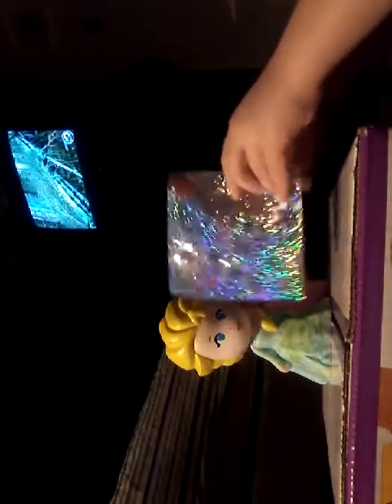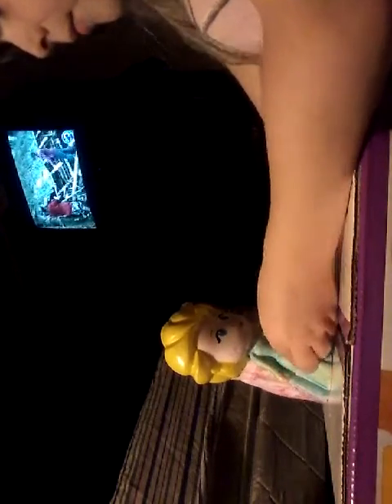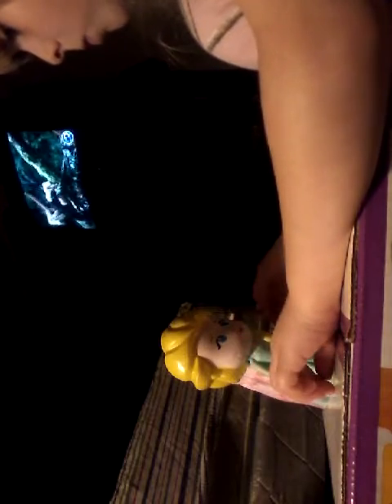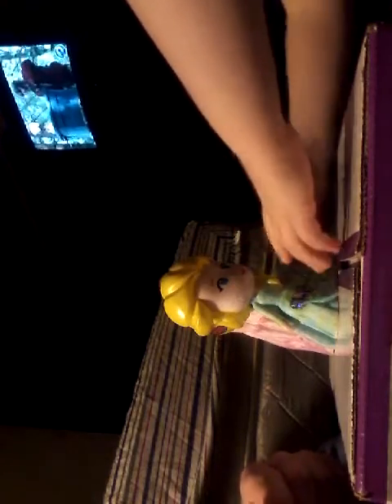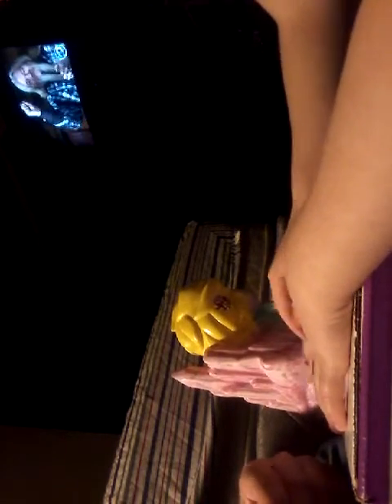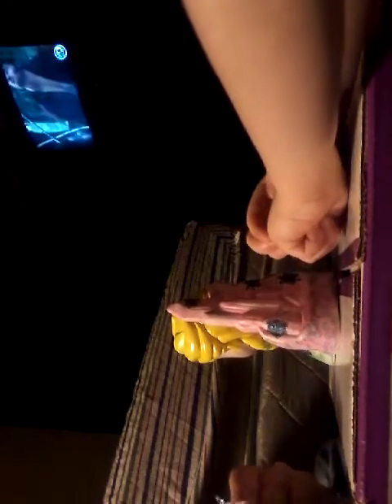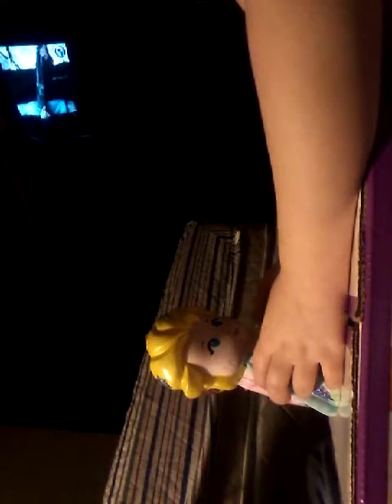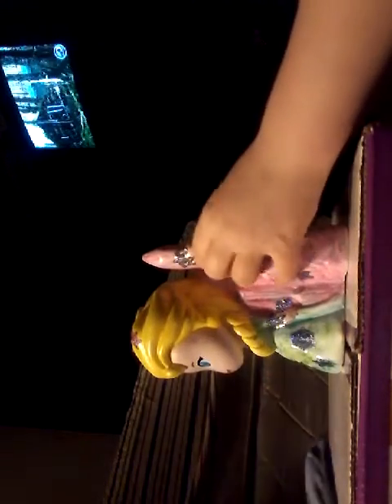Finishing the else dool stickers time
Cool sickers